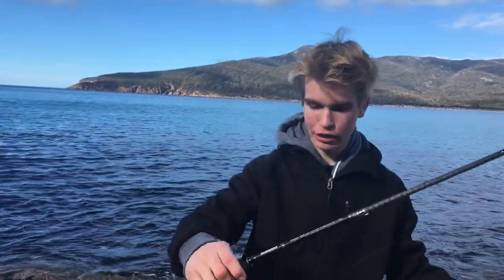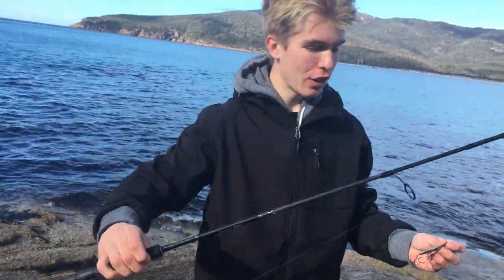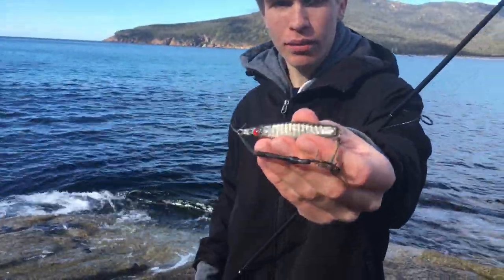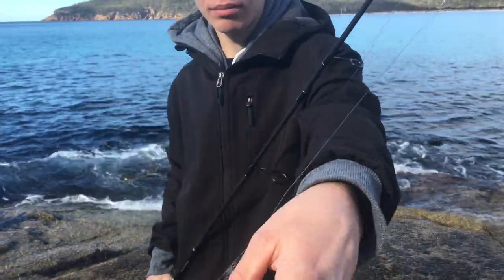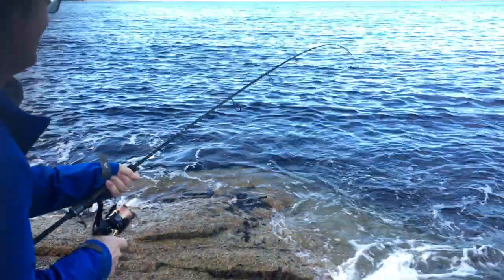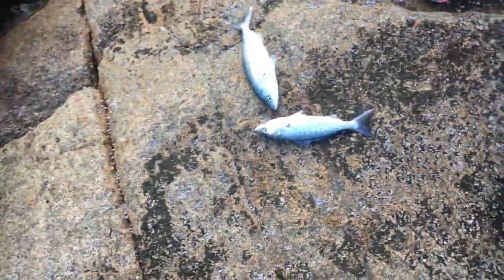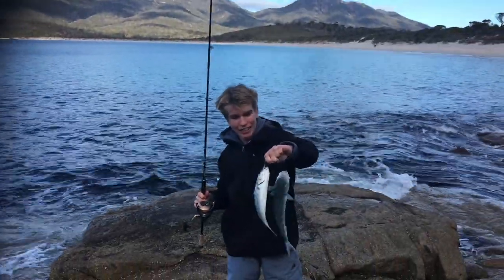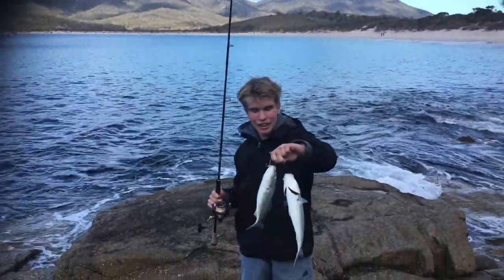HOW TO CATCH AUSTRALIAN SALMON ON LURES!! Wineglass Bay, Tasmania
In this video, Will shows heads down to Wineglass Bay, to show us how to catch Australian Salmon.

Hueys Lures Tasmania: (the best lures for salmon, and many other species)